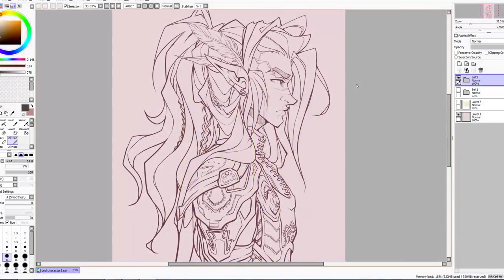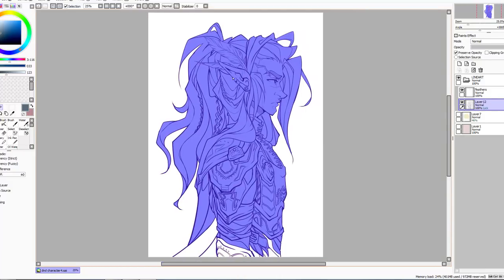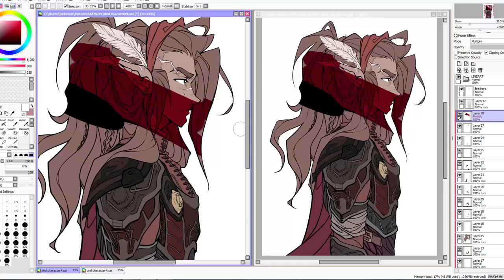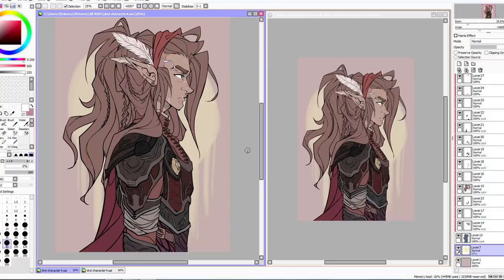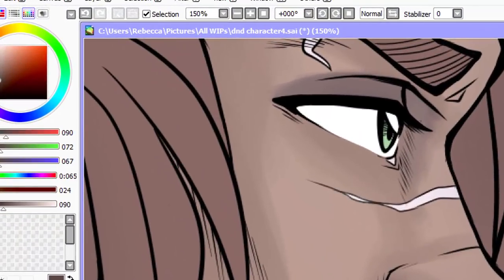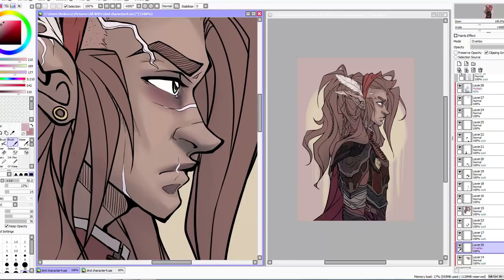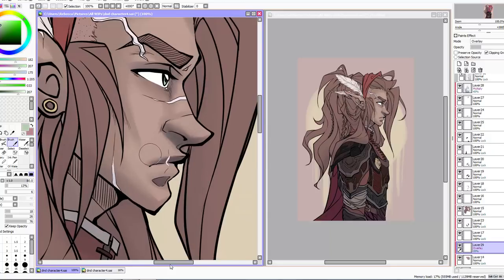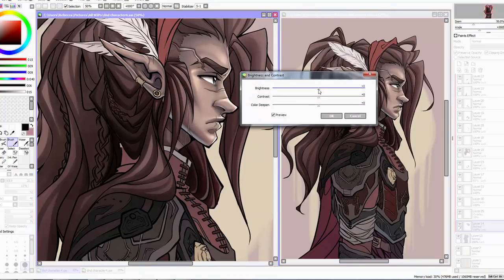Digital Colouring Basics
Another real-timey tutorial-ish thingy that as you can tell I'm clearly very good at because they absolutely DON'T run to 40 mins with all my rambling. Yep. Hope it helps someone!

End card music:
TheFatRat - Prelude

Intro by nk_editz